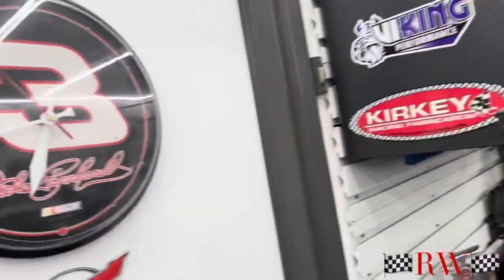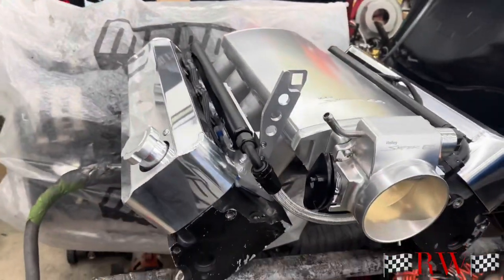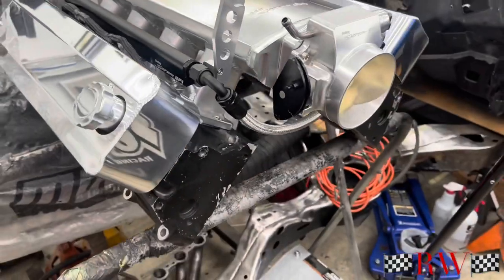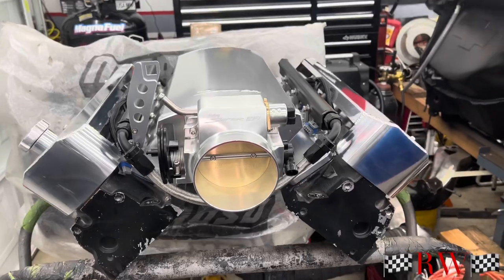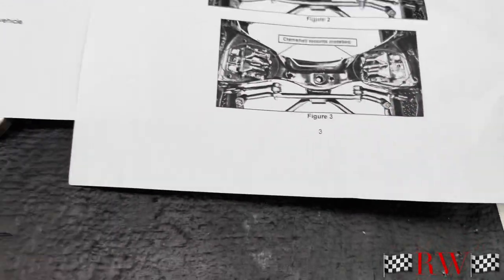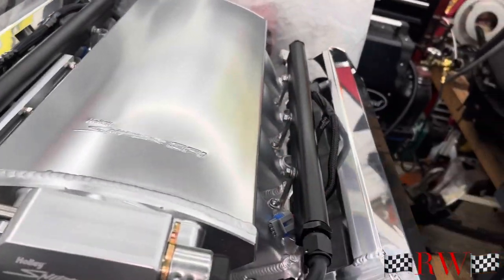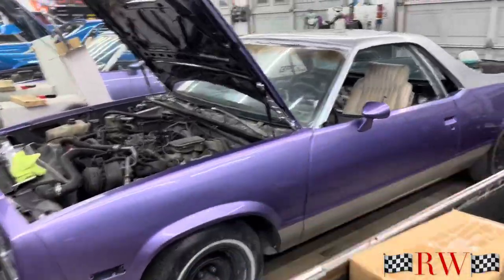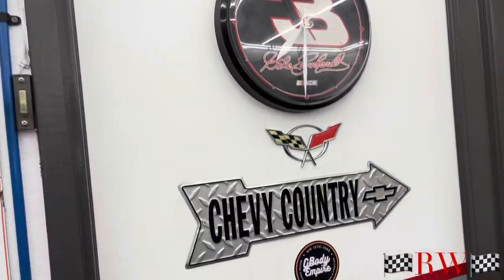Holley G body LS Swap Kit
87 Elco Gets the Holley LS Level 1 Swap kit.

LS coil pack covers…

Holley level 1 Swap Kit for the 4L80e trans

Follow ya boy on the gram… @elcowarren

Elco Warren YouTube…

7.5 8.5 rear end clean up…

78 Malibu Buimd

Flickr photos for all the projects…